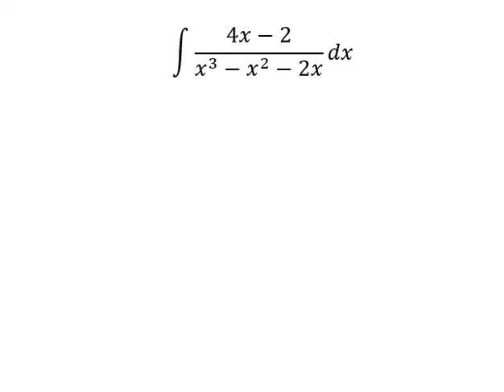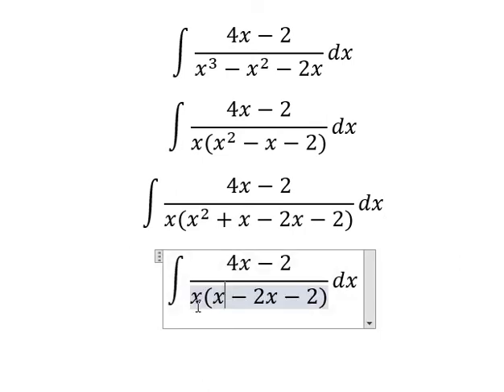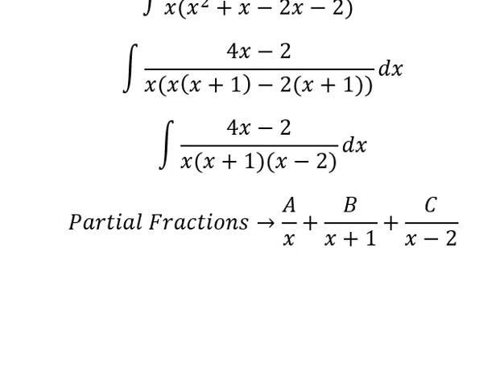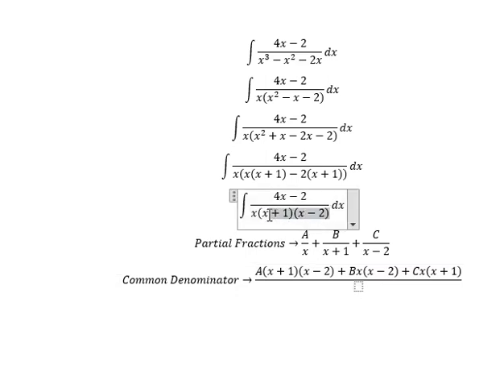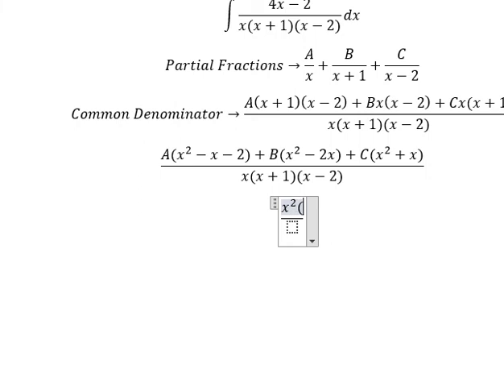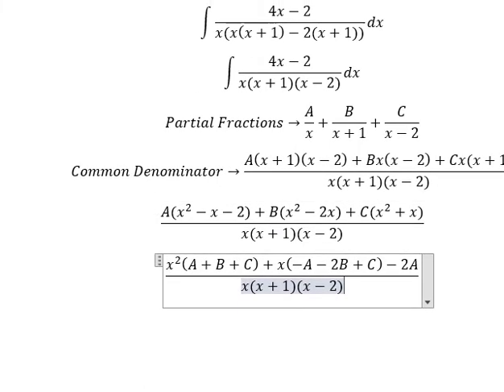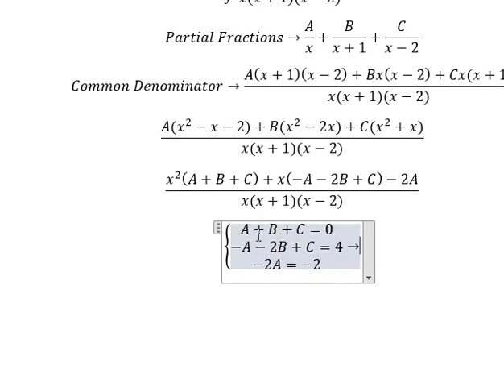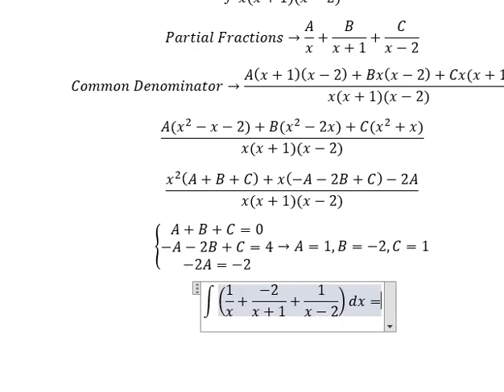Calculus Help: Integral ∫ (4x-2)/(x^3-x^2-2x) dx - Integration by partial fractions - Techniques